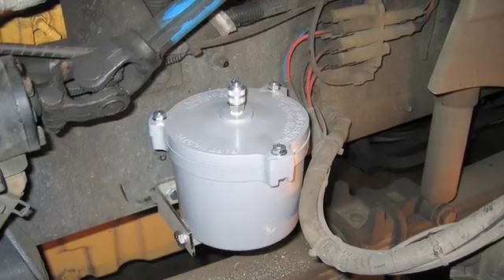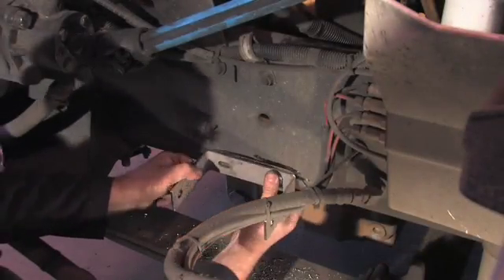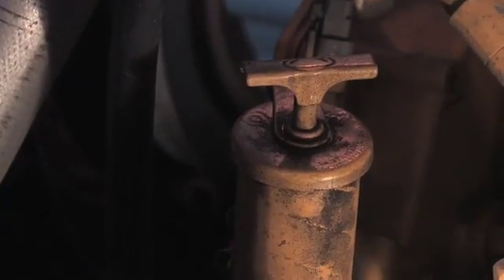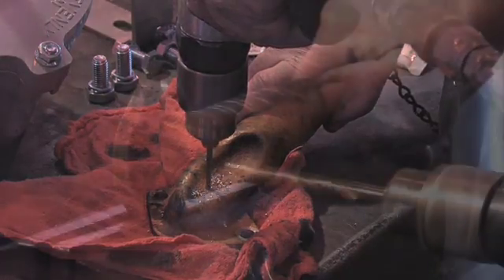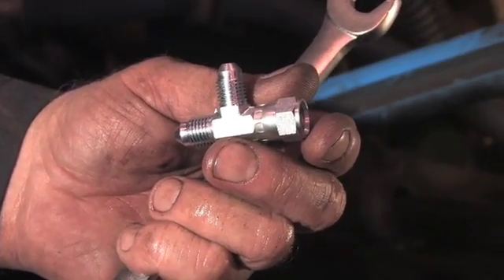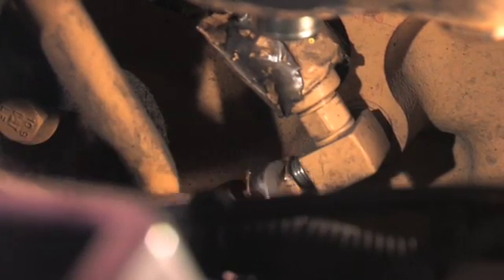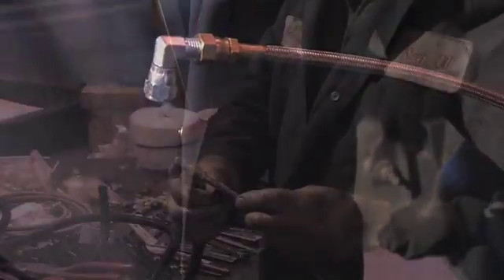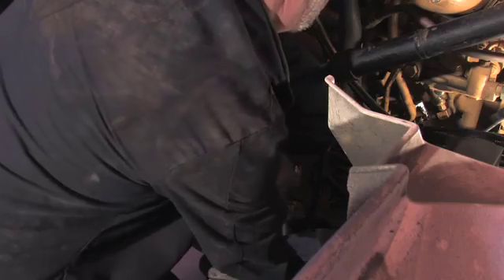Kleenoil CAT Installation Video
How to install a Kleenoil filtration system on a CAT engine.